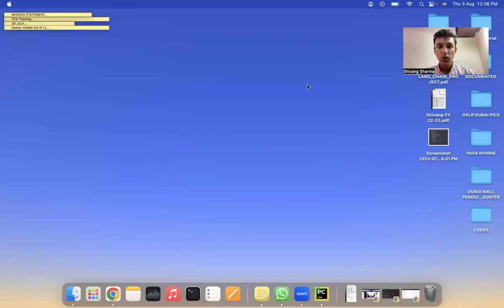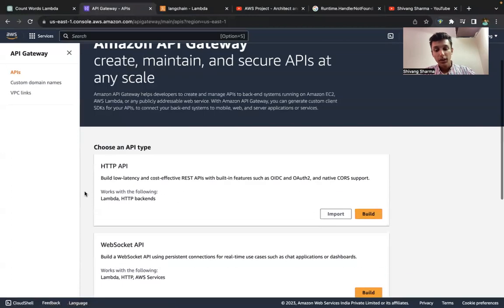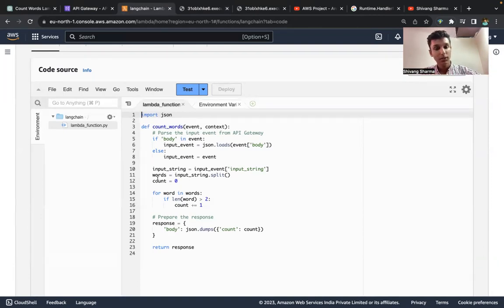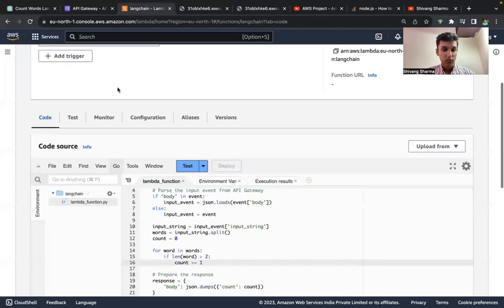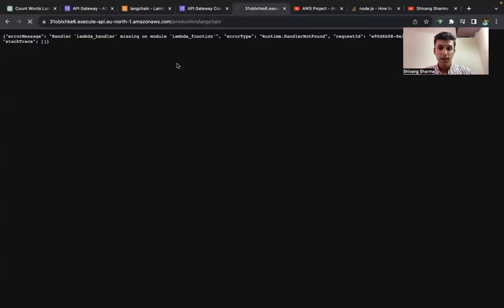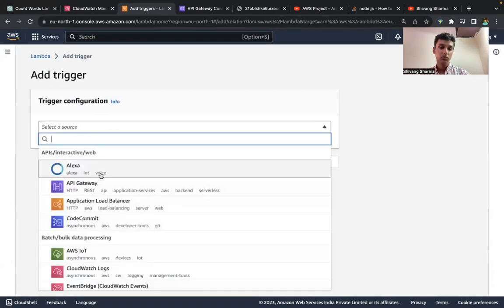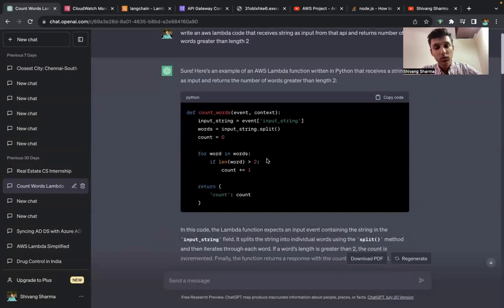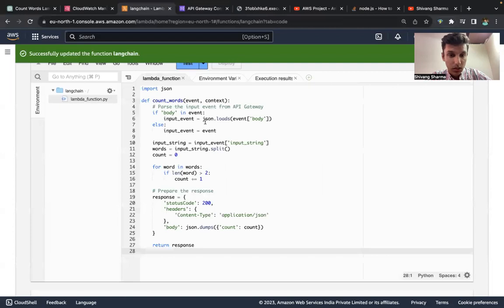Moving further in AWS - Part 2